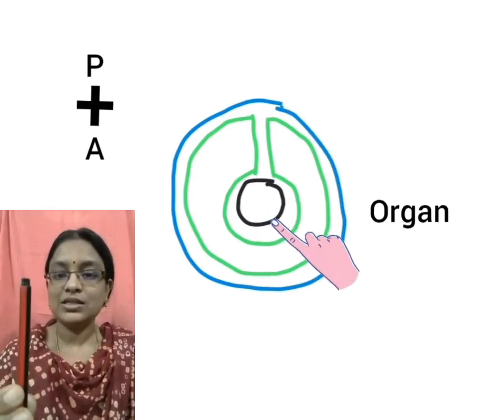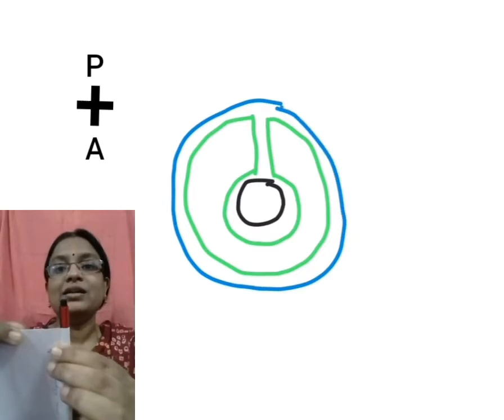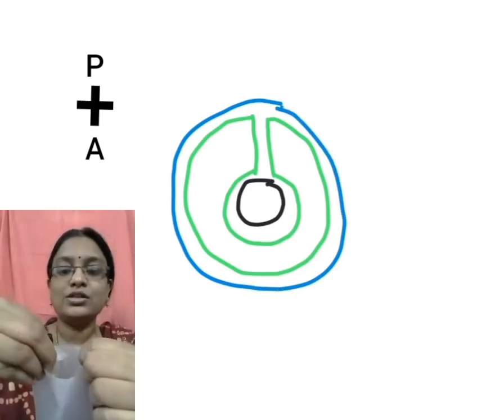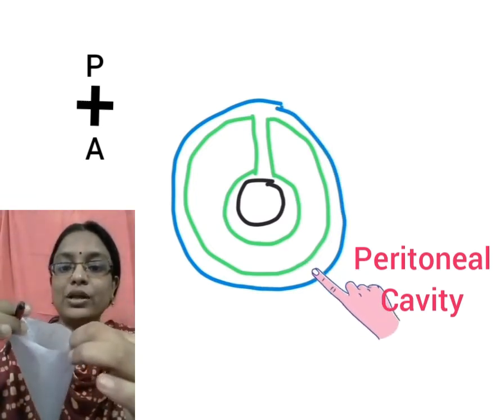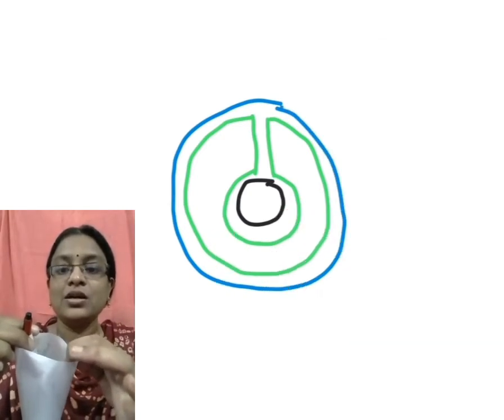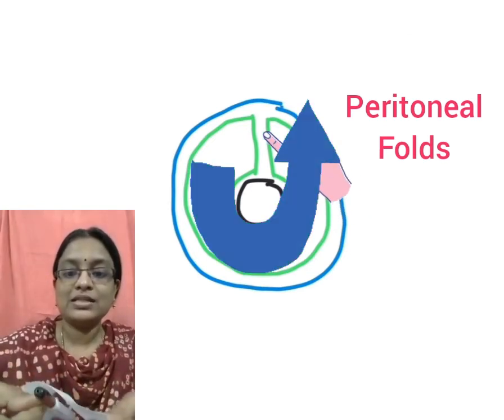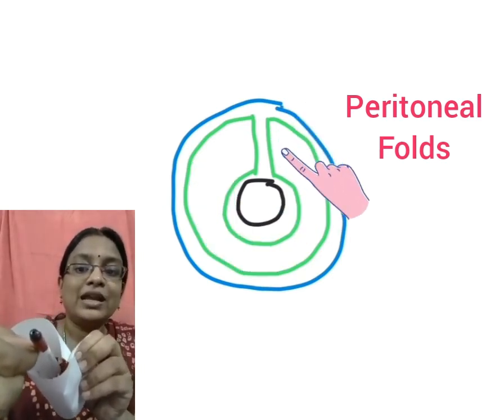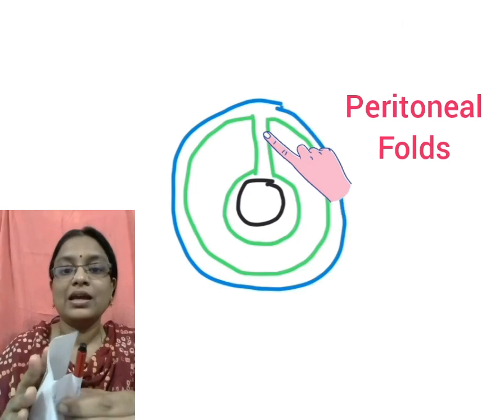peritoneal fold..... Intraperitoneal or Retroperitoneal?